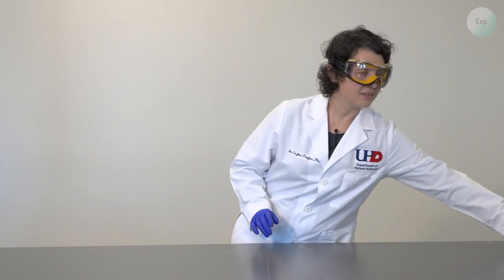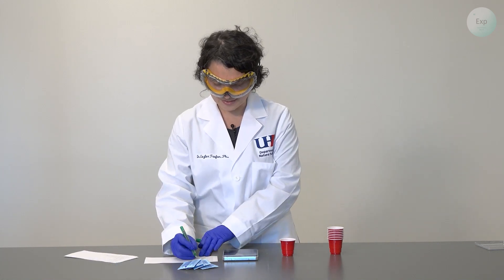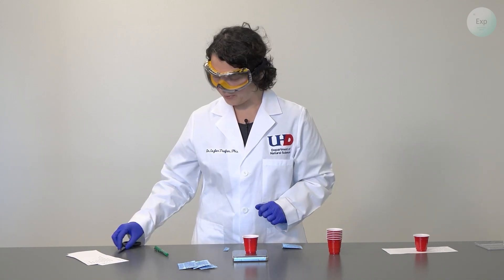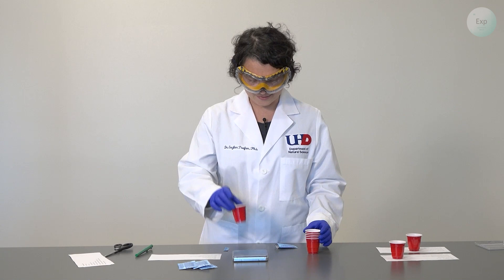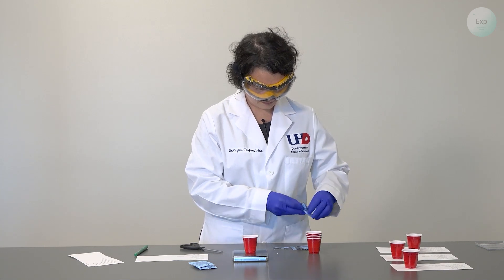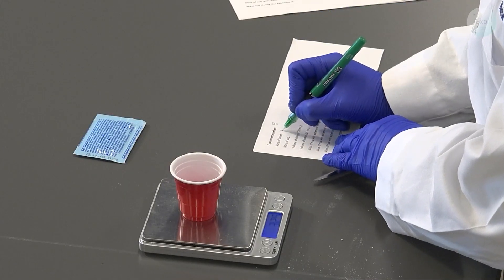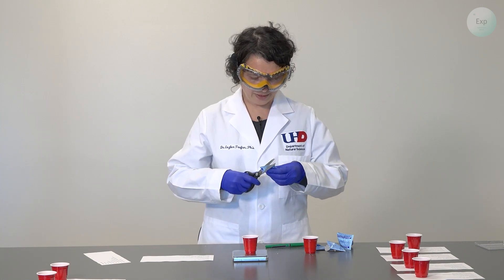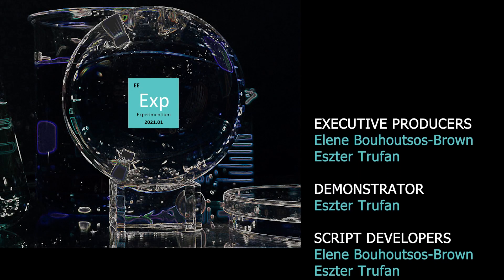Limiting Reactant - Part 1